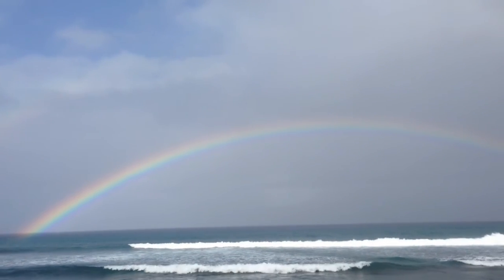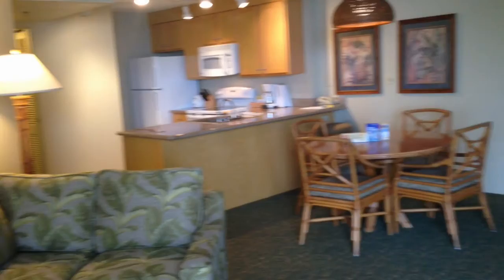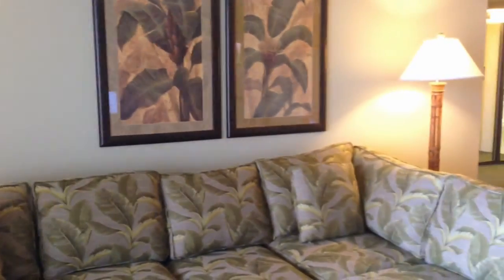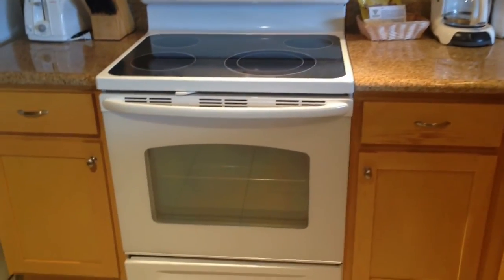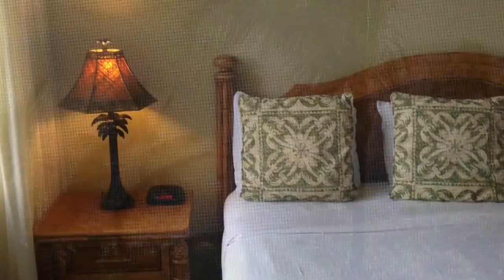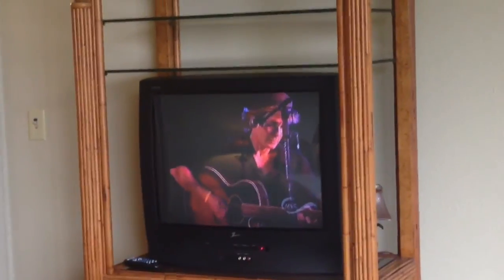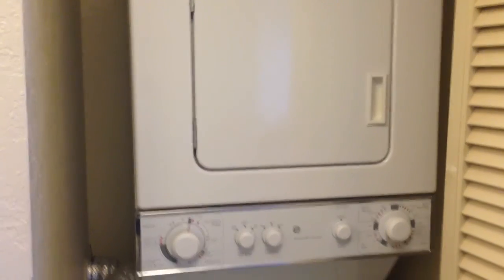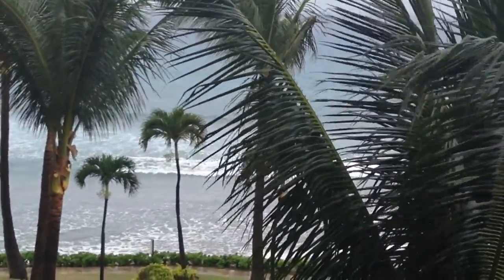Kaanapali Shores 408 with Lahaina Lee